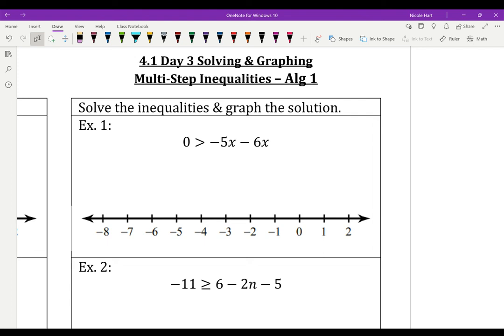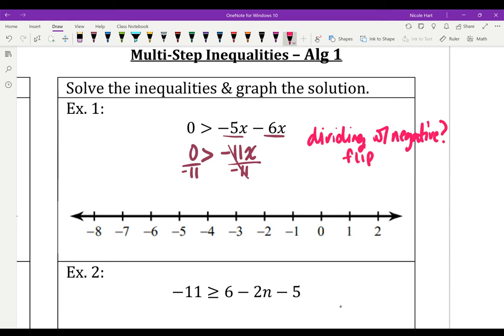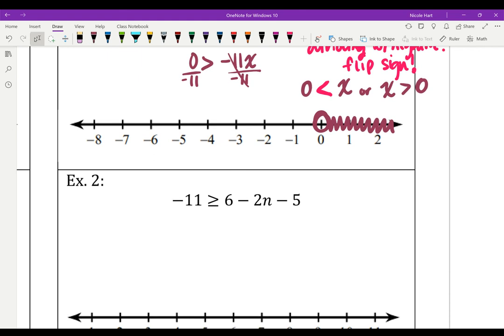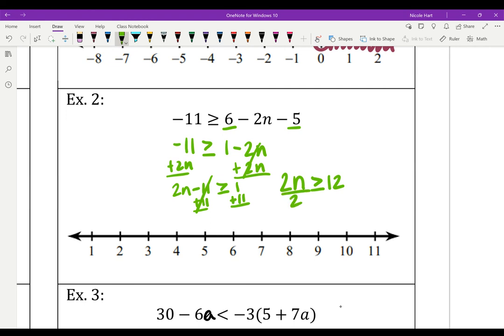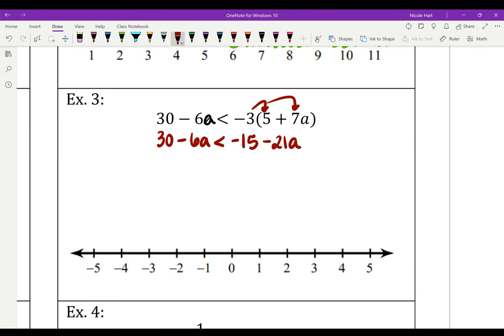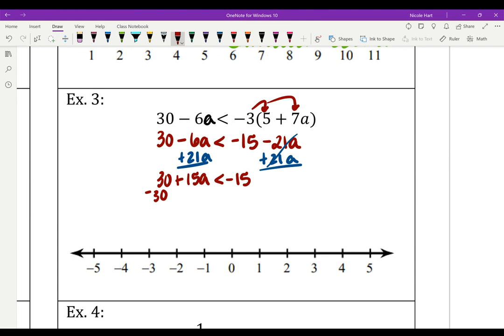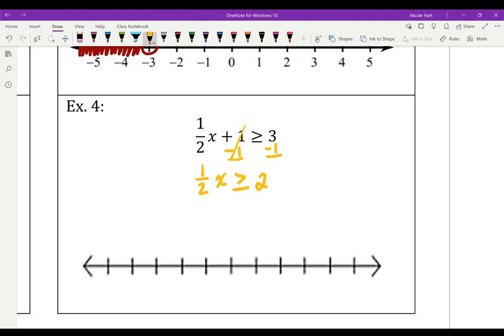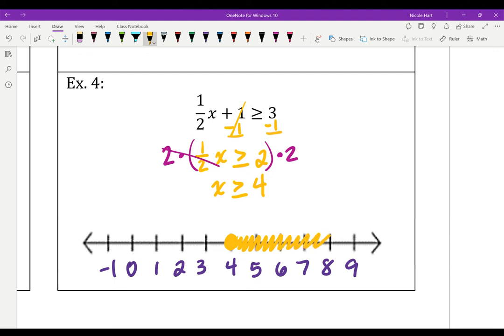4.1 Day 3 Solving Inequalities Review